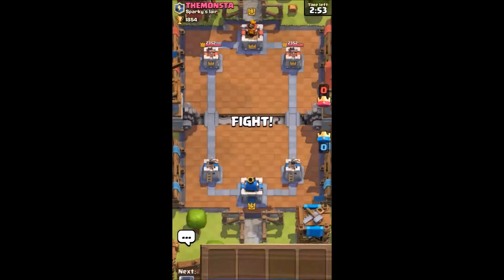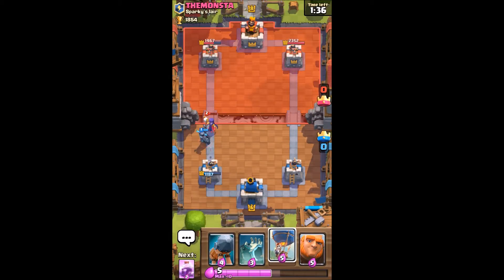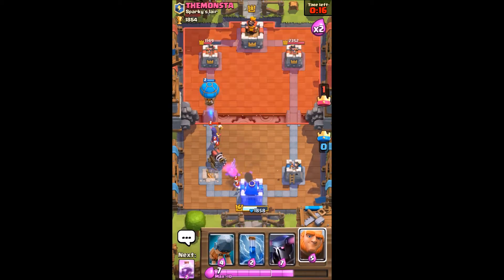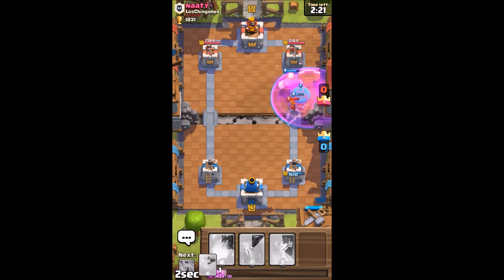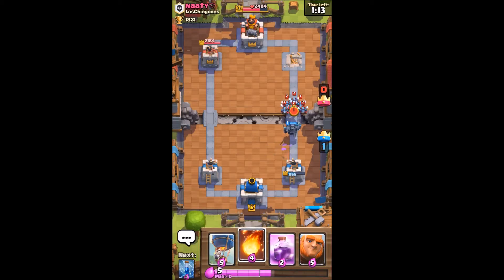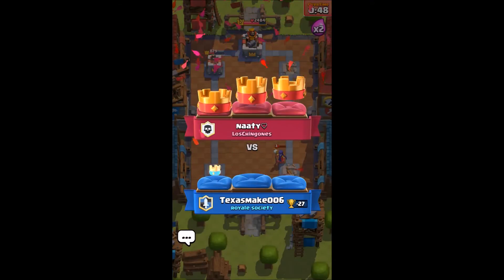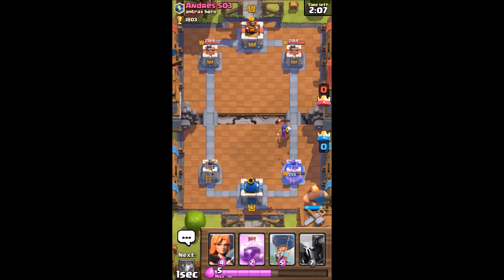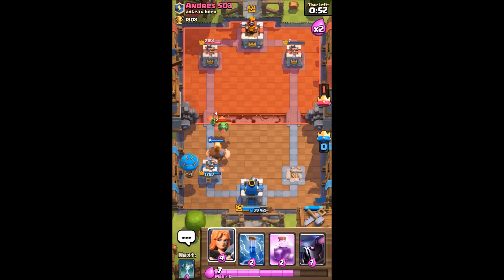SLUGGISH MONDAY - CLASH ROYALE road to tournament status EP. 29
3 matches, win or no chest openings. Today we play slow and medium speed troops in honor of Monday.